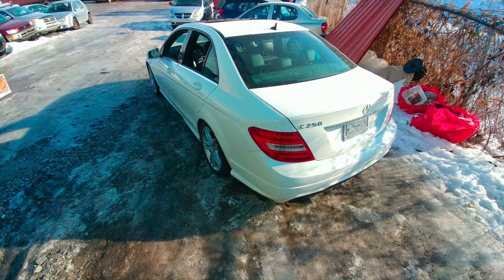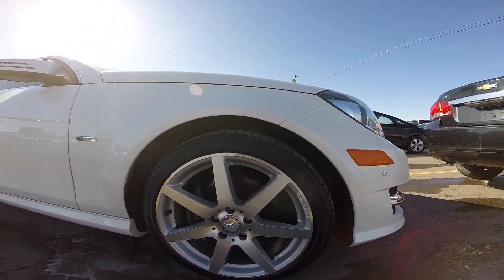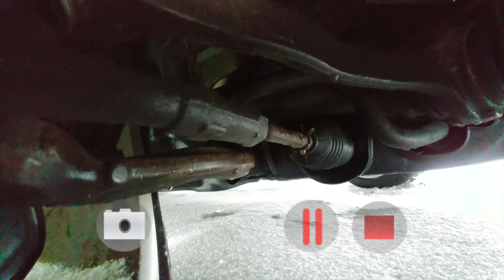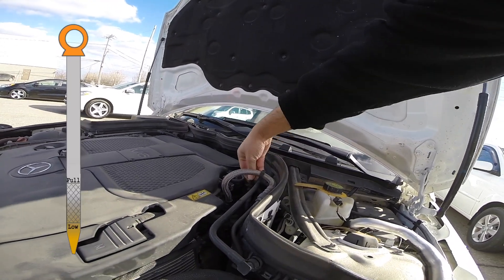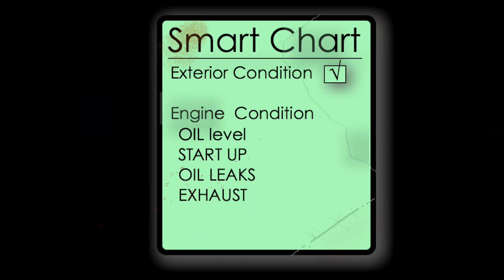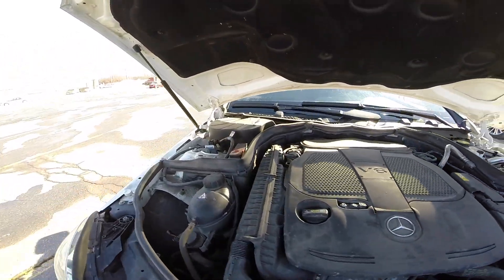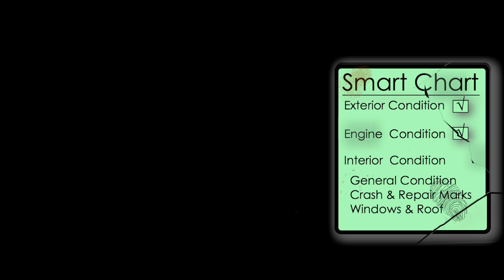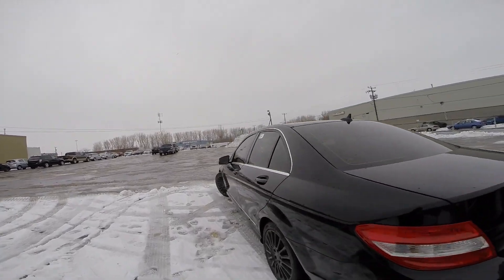Mercedes C Class W204 /// TIPS on BUYING USED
Lemony Tricked used to get scammed all the time buying cars
He didn't want. He than was urged to cram in books.And Today He never gets pinched again.

No doubt you should always take your car to a reliable mechanic to check it out for you. But that still cost money, so you need to be absolutely convinced the car is worth it anyway. In here you'll find everything you need to build up a strong CaseFile around any car which is tempting.

*** All cars shown are for sale. We are based in Montreal, Canada But can help you ship anywhere in the world.
*** Note that you'll receive detailed information and video's before you have to make any payment.